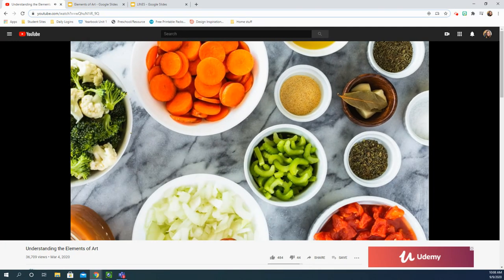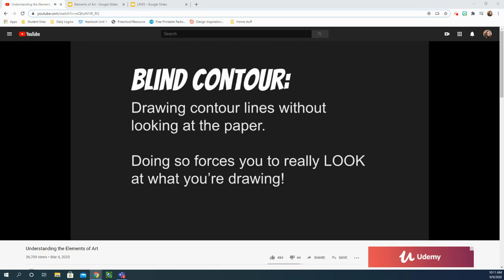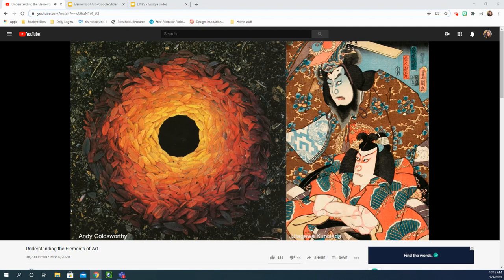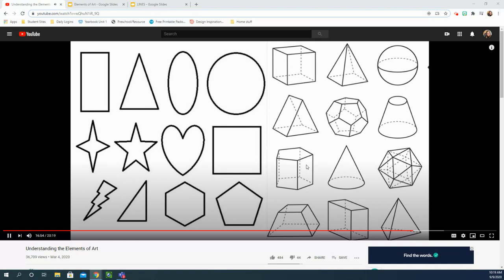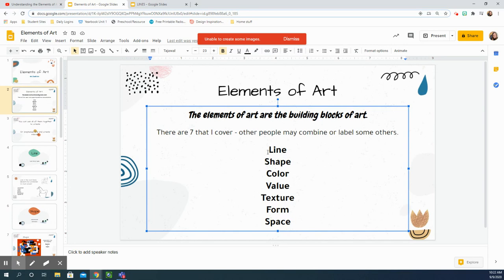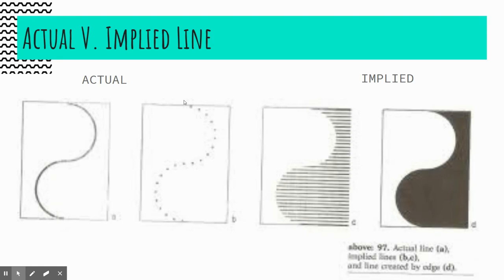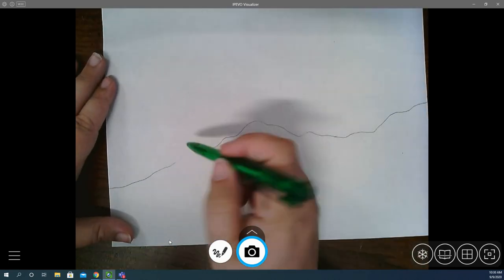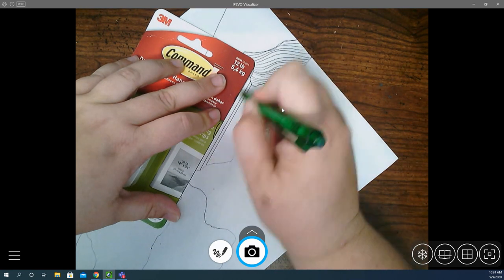Meet week of sept 8th